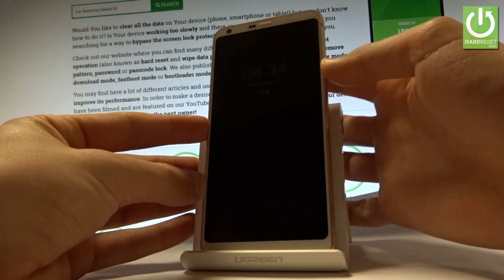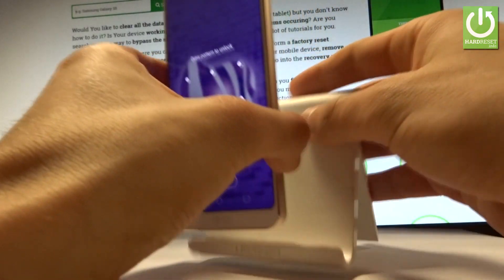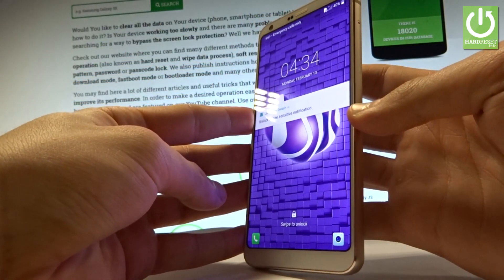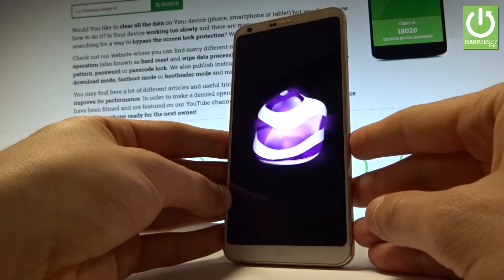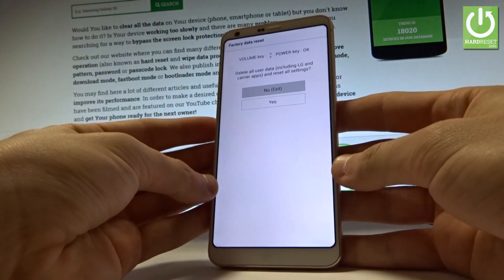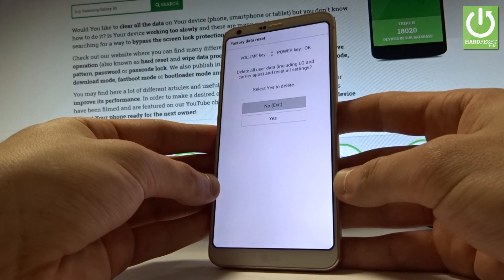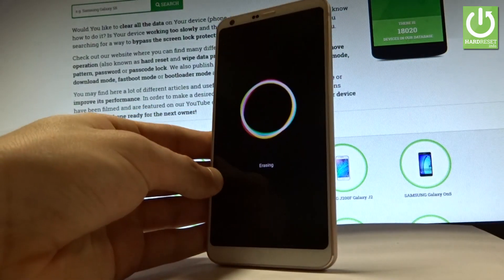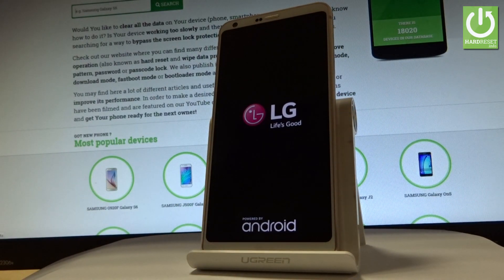LG G6 HARD RESET / Bypass Screen Lock / Hardware Keys Reset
How to hard reset LG G6? How to factory reset LG G6 ? How to delete all data in LG G6? How bypass pattern protection in LG G6? How clear eMMC in LG G6?

Enter the Factory Mode. Then select wipe data / factory reset. After taht your smartphone will be erasing all personal data and customized settings. After LG Welcome panel pops up you will be able to set up your phone as new.